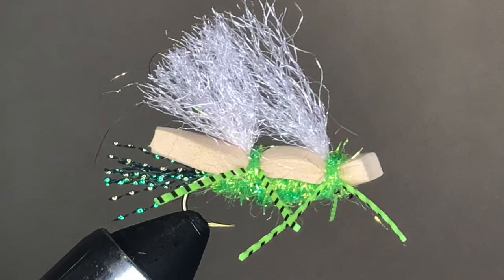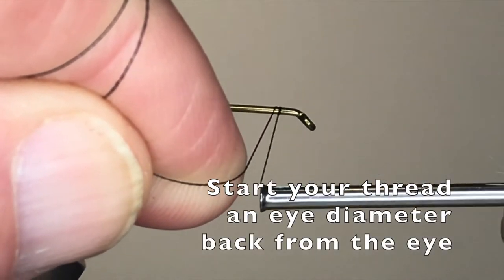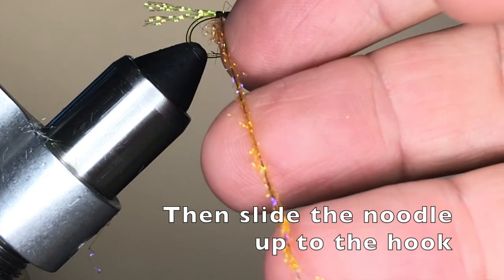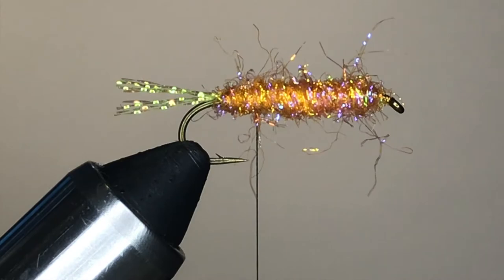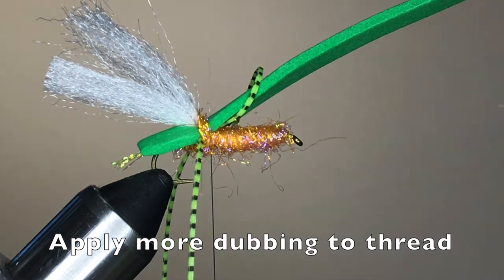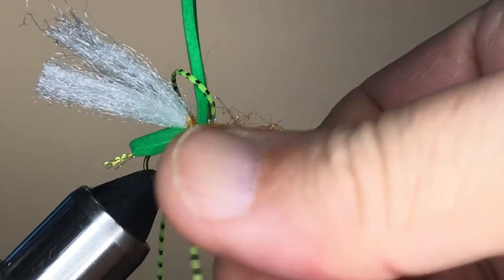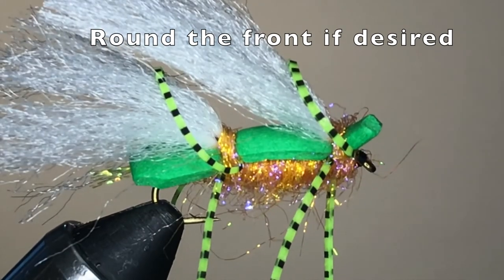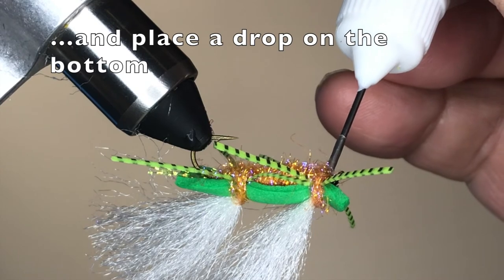The Tying Bench: Tying the Chubby Chernobyl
Learn to tie and fish the Chubby Chernobyl, a high-visibility fly for use as the top fly in a dry/dropper rig or as a standalone imitation of a hopper or other large insect